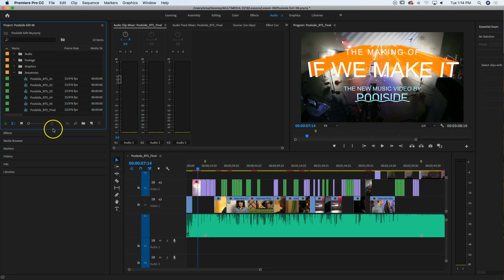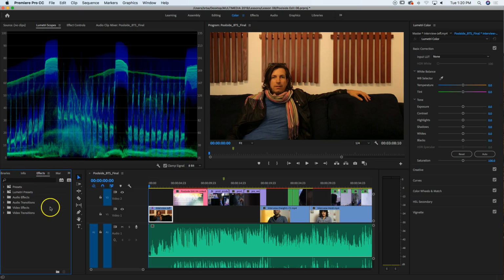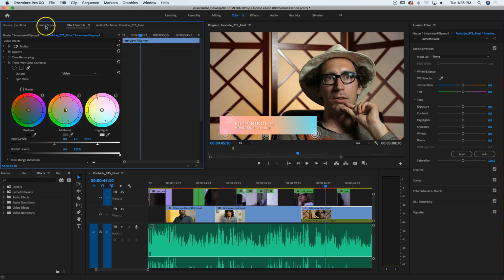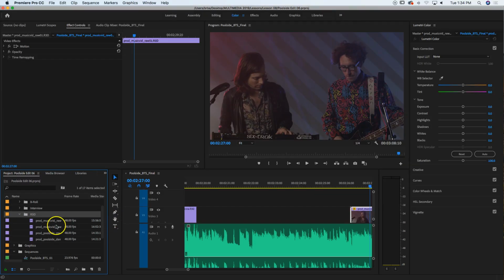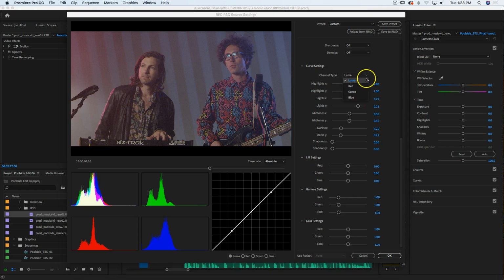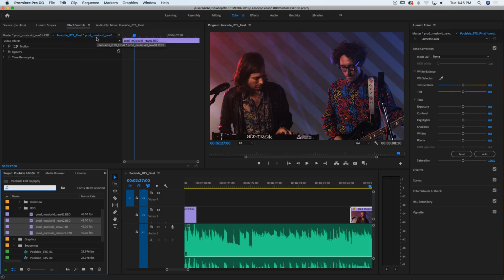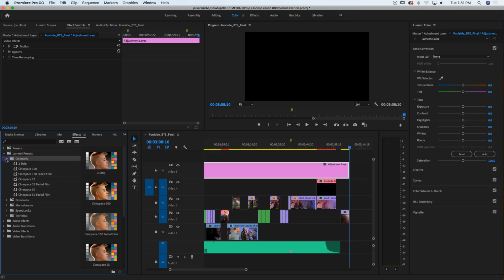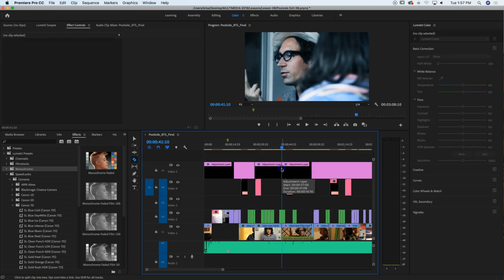Ch. 8 Color Correcting